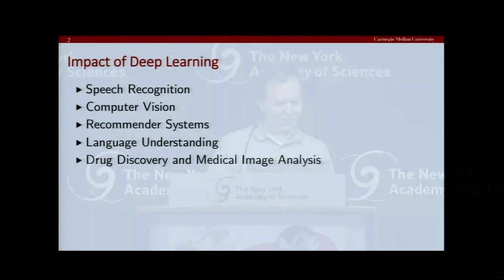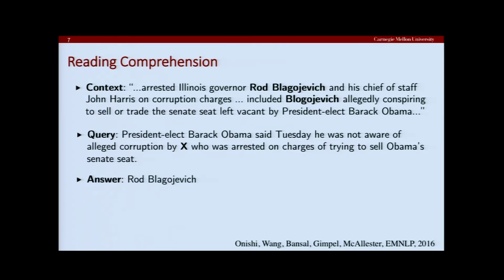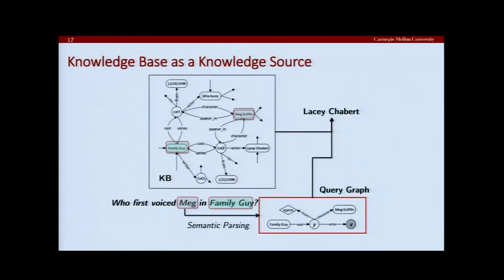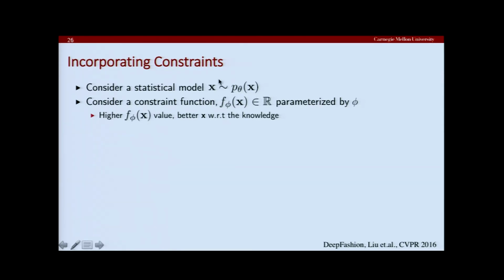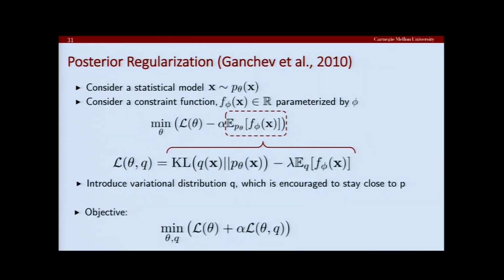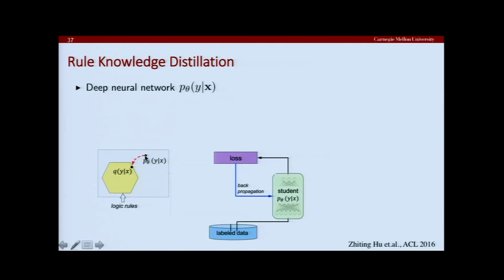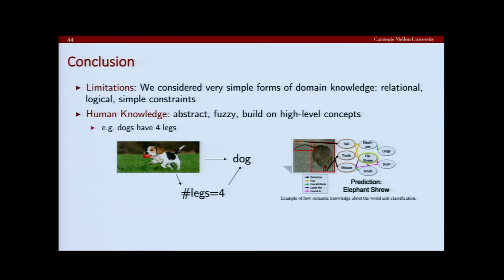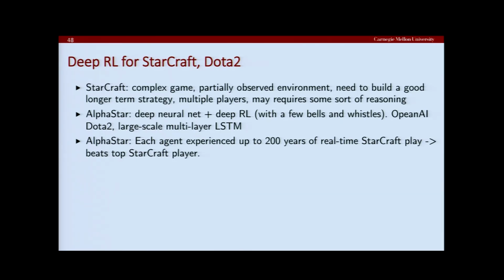Integrating Domain Knowledge into Deep Learning by Ruslan Salakhutdinov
13th Annual Machine Learning Symposium
Friday, March 1, 2019, 9:00 AM - 6:00 PM
The New York Academy of Sciences